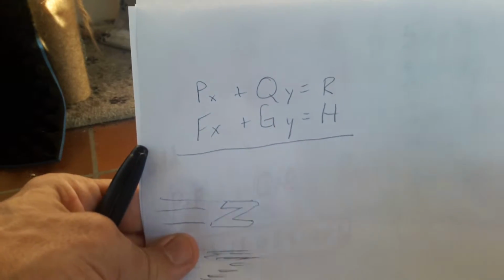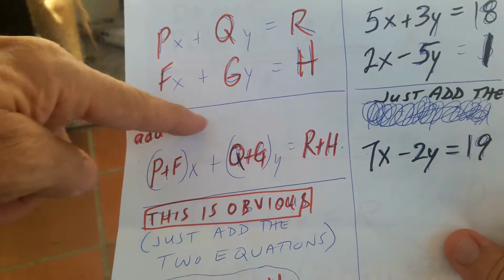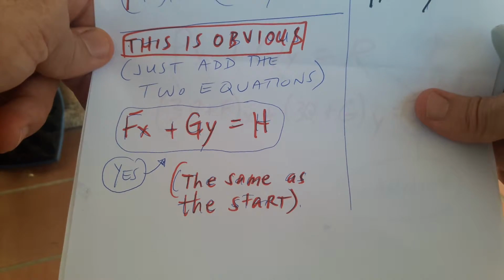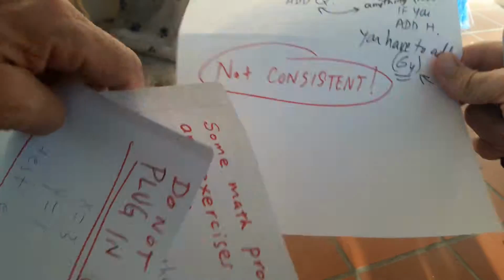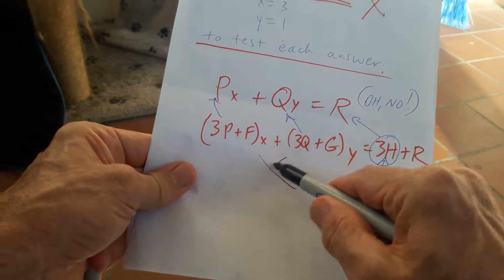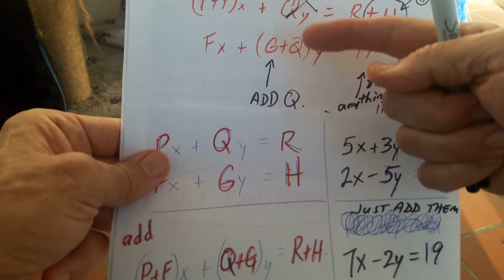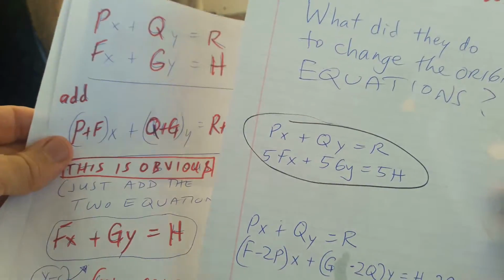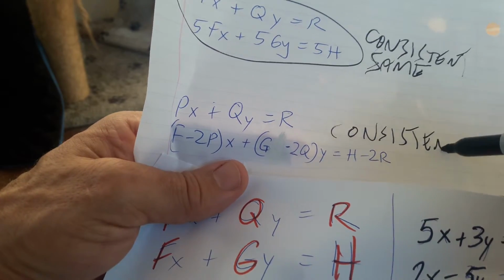A wicked algebra exercise with two equations and two unknowns. And slight changes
The secret to this problem is to look for inconsistencies. You want to look for the changes in the equations and then make sure that all of the changes are consistent. There are two changes that are not consistent. For example if you're adding each on the right side you have to also add the F and the g on the left side and in one of the equations you can see that there's a missing G.